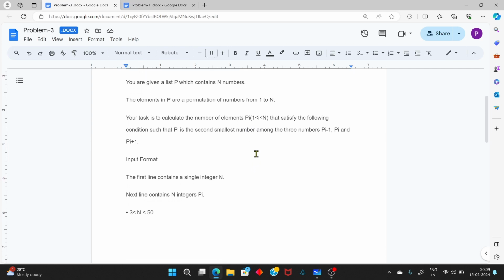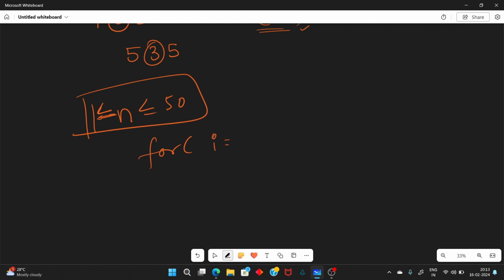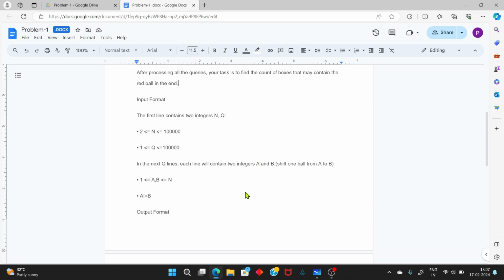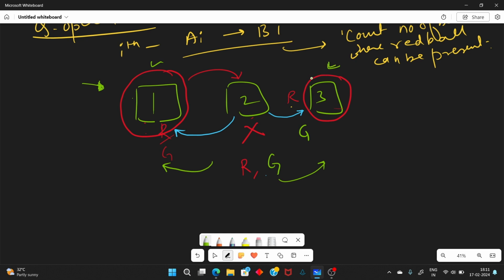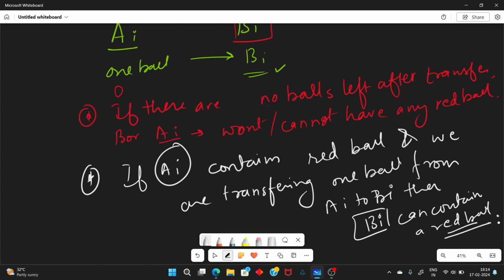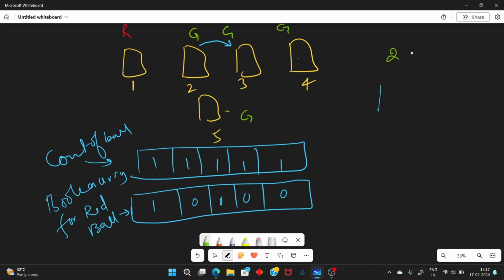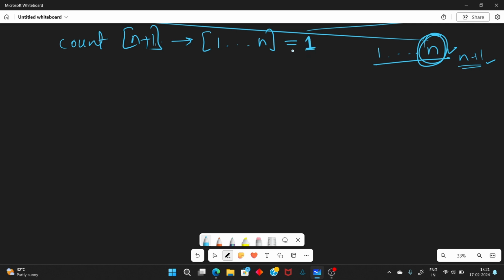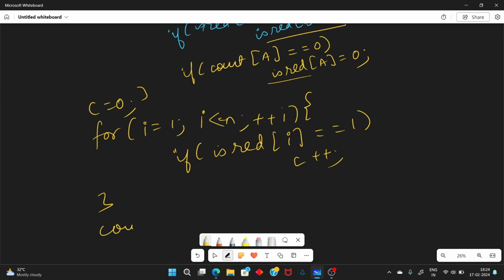Walmart CodeHers Coding Questions | Walmart CodeHers 2024 | WiseCoder PerpSeries - Part 3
Time Stamp :-
0:00 Problem 1
3:16 Approach & code
5:57 Problem 2
8:59 Approach
20:51 Code

Walmart CodeHers Coding Problems , Walmart CodeHers Preparation , Walmart online assessment coding questions , Walmart Online assessment coding problems , walmart online assessment ,
CodeHers Coding questions Walmart CodeHers Previous year Coding Problems Walmart interviews
Walmart Interview Experience